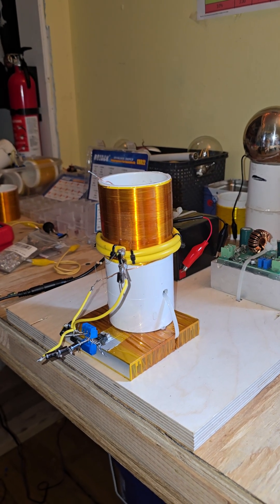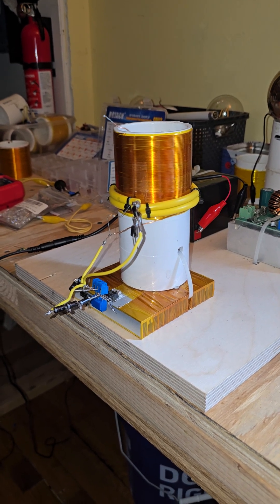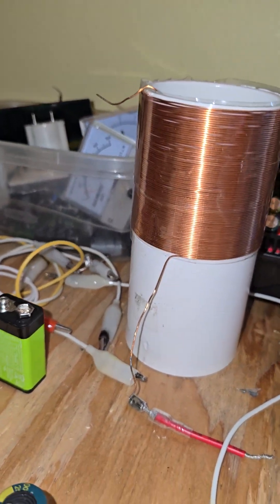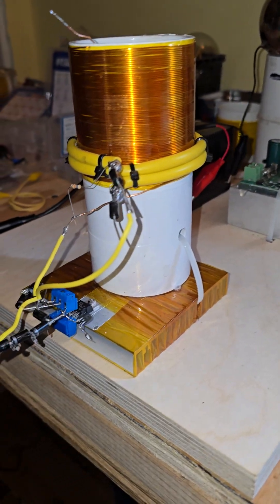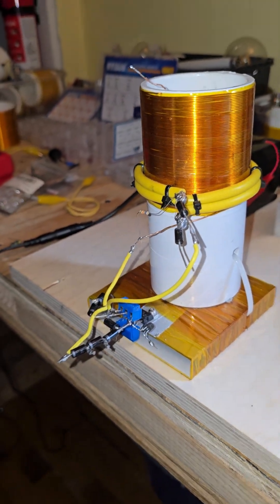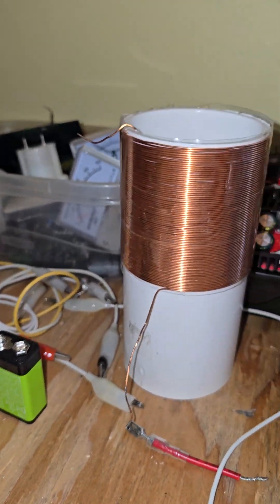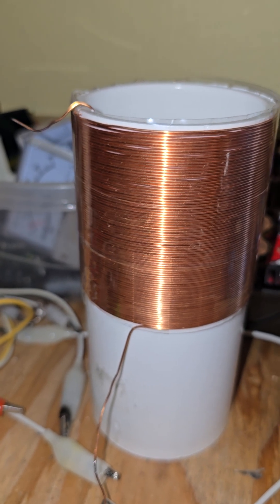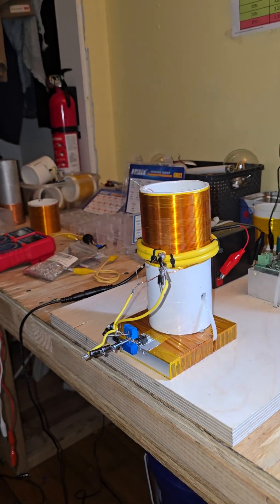NEW SHOP LINKS NOW LIVE & WE SELL PIECES OF THE KIT FOR CHEAPER OPTIONS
We now sell pieces of the 300$ Tesla coil kit as an affordable option for those looking to get just the high Q tesla coil minus the labor of the entire prewired kit.

Interesting channels & people to check out

POWER MANIFESTATION THEORIES KEN WHEELER

(FERD20U50 Field Effect Diode Used In This Linked Video?)(19:22)